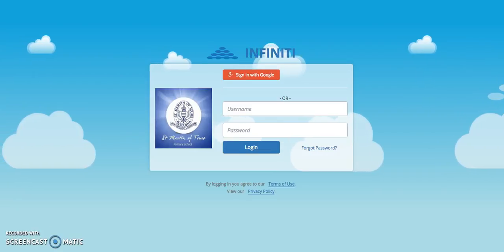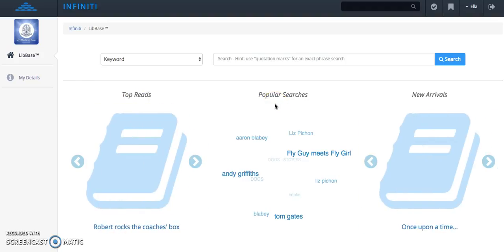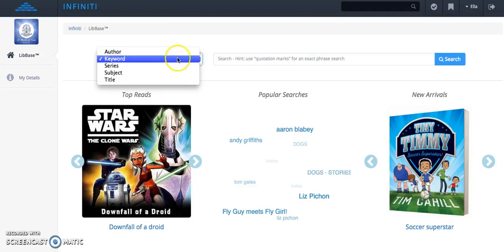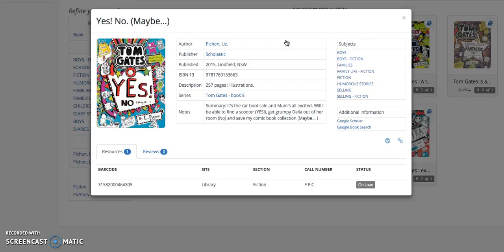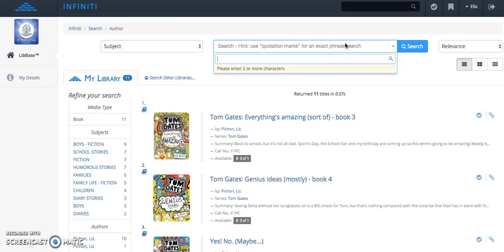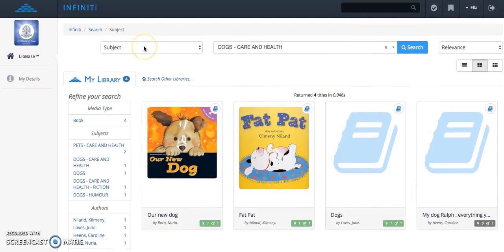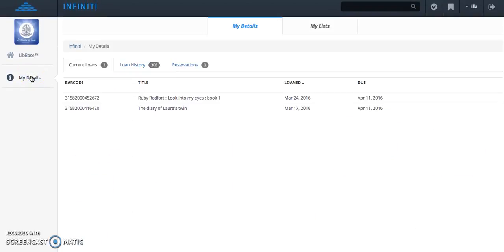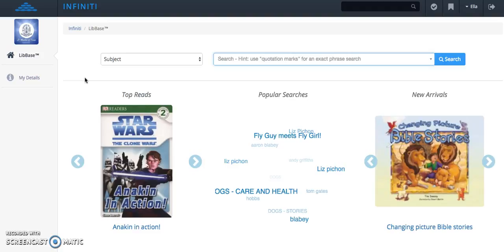How to use Infiniti Search